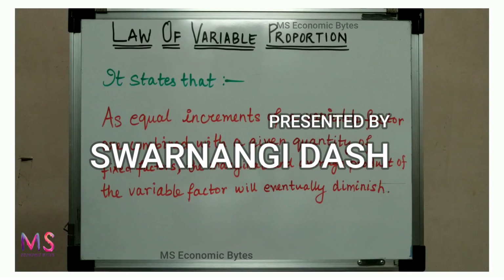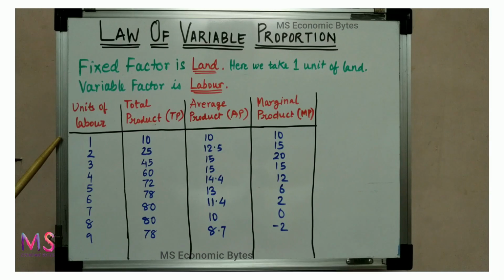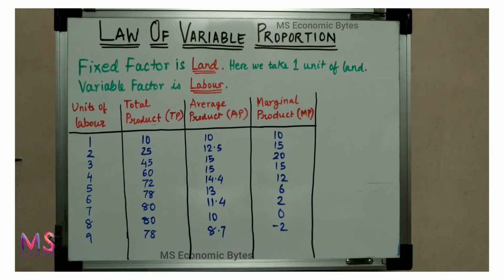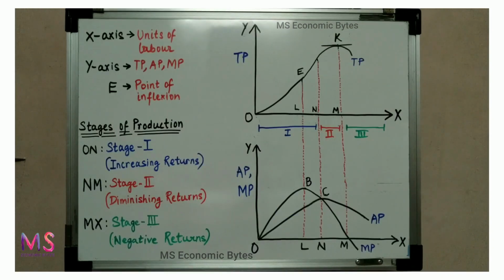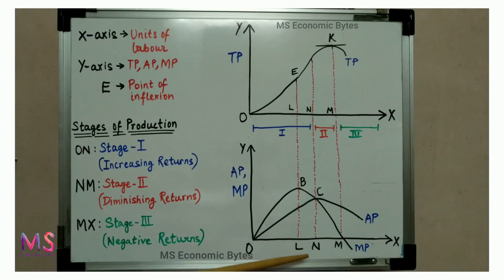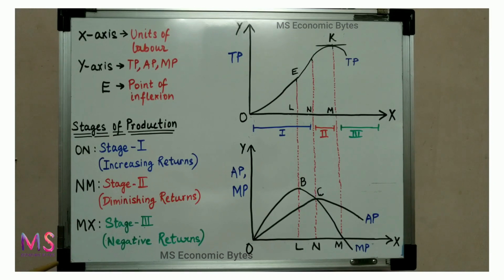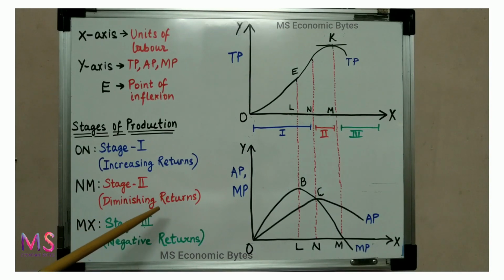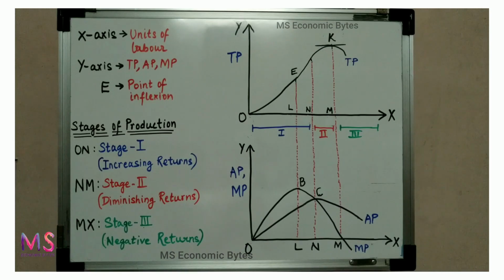|| Law of Variable Proportion | Production Theory | Short Run | MS Economic Bytes ||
Hello Everyone!
We are out with our new video on 'Law of Variable Proportion'. Know this concept in details by watching the video.

We request all the lovely viewers out there to:

✅Also Do FOLLOW our Instagram page Economic Bytes for detailed notes on economic concepts and theories and regular quiz regarding these concepts.